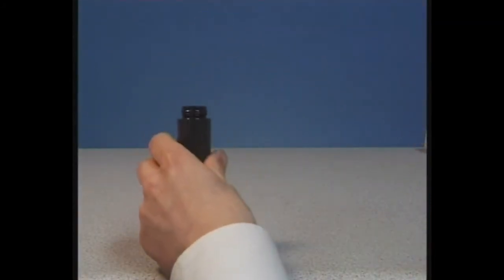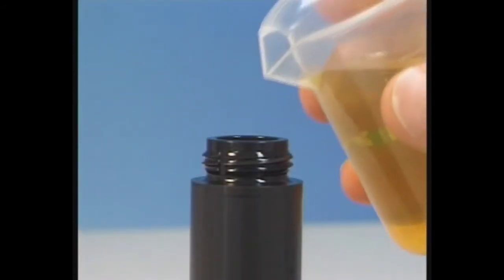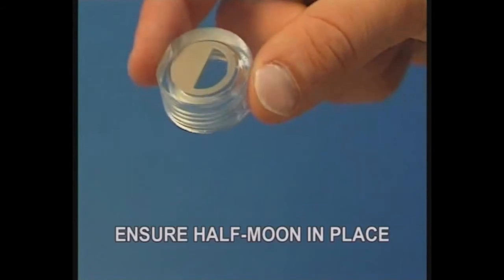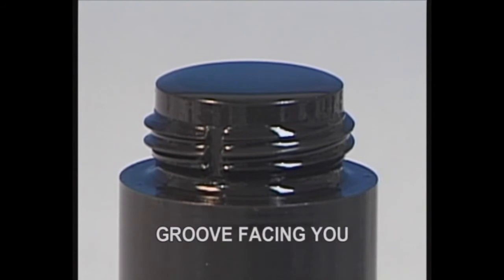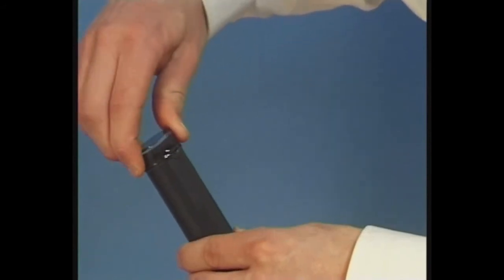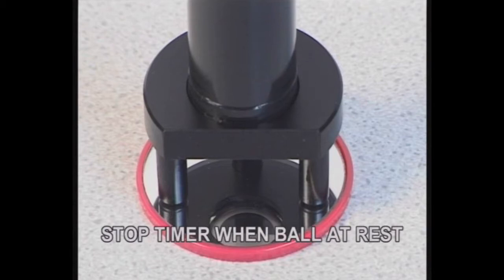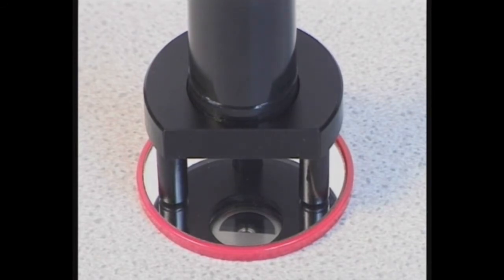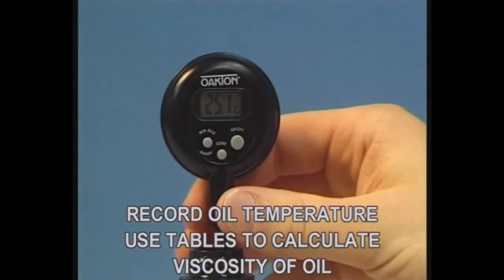Parker Kittiwake Viscotube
The Parker Kittiwake Viscotube uses a falling ball technique to measure the viscosity of oil in centistokes.